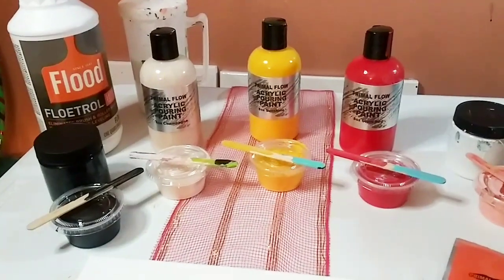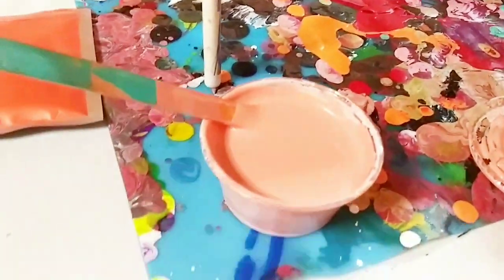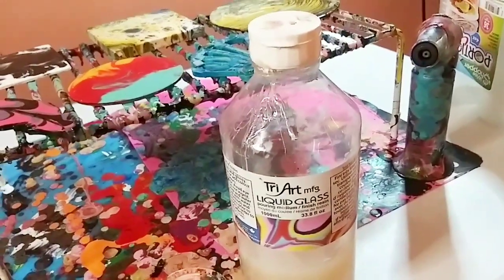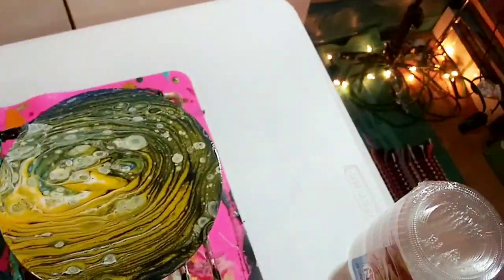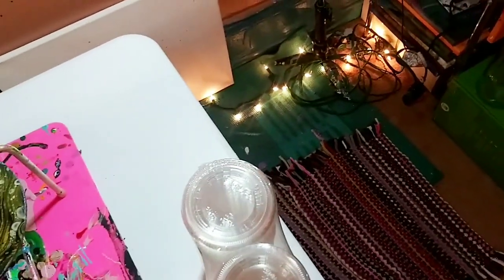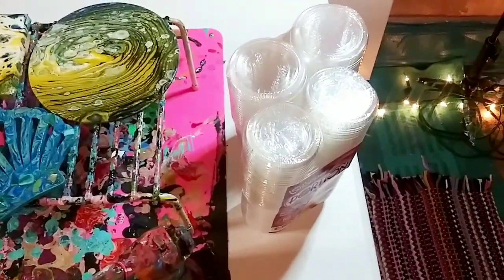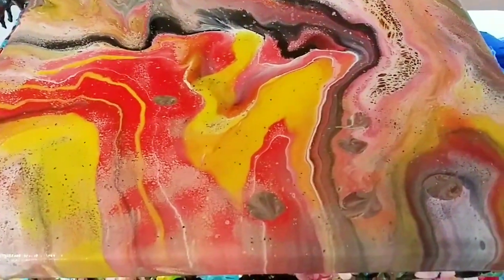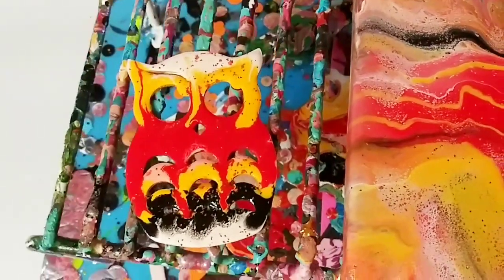FALL INSPIRED POUR PAINTING / OPEN CUP / OWL POUR WITH PUMPKIN PIGMENT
Hey guys, so I got really creative & was inspired by the owl wood piece and the beautiful Pumpkin Orange pigments. The results were very unique and I'm loving the process.  🎃

Materials:
Floetrol
Primal Flow Metallic medium
Pumpkin mica pigments
Burnished brass glitter
Primal Flow Acrylic Paint in
Titanium White
Shimmer Black
Red glam
Sunshine
Champagne
8" x 10" canvas
Owl wood piece
Palette knife
Butane torch
Cups & craft sticks for mixing
Plastic cup cut in half

🌺Check out Olga's channel
Smart Art Materials

Music 🎶 credits:

Bruno E
"California Wind"

Dream_Of_A_Day